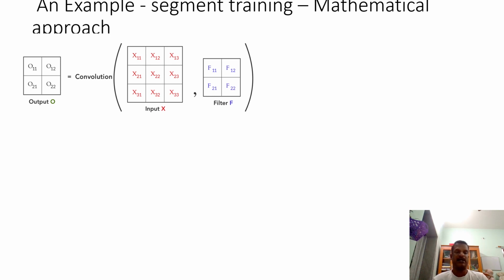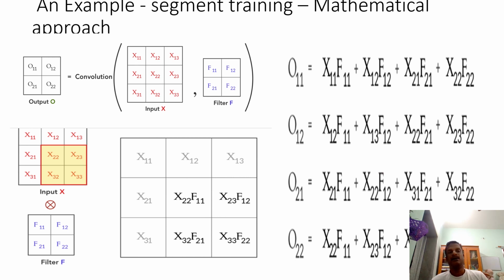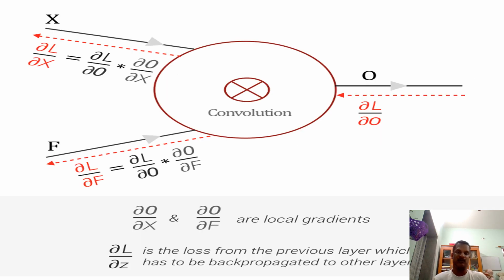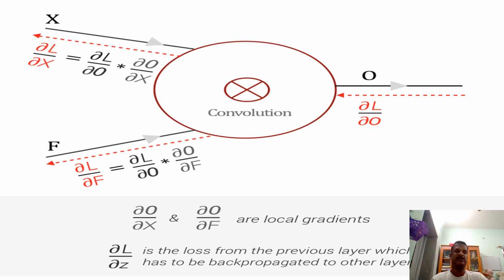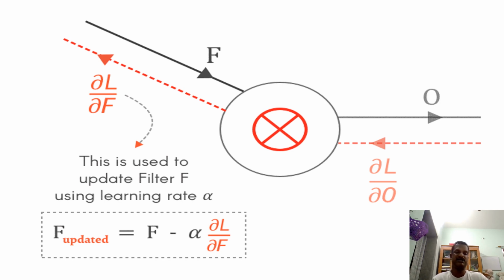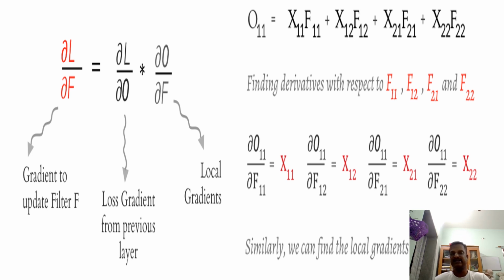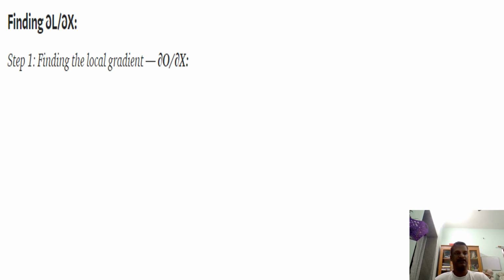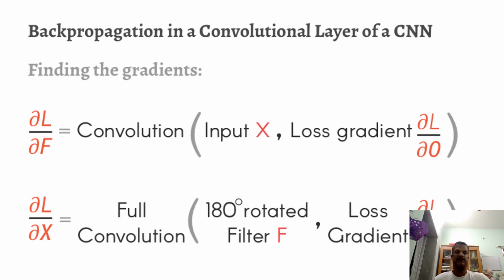7 An Example segment training – Mathematical